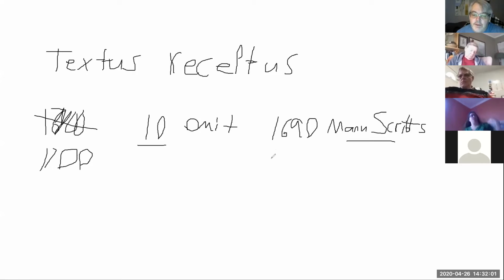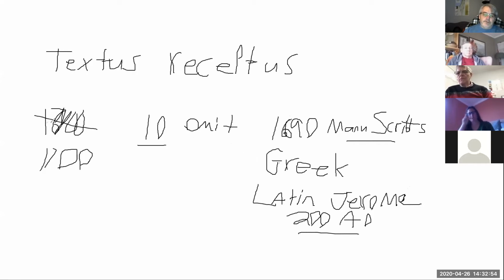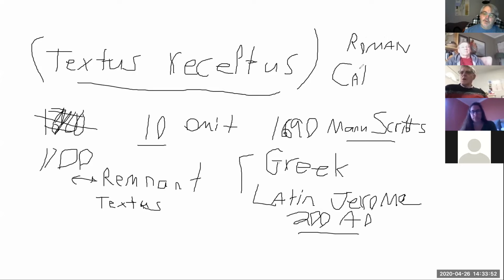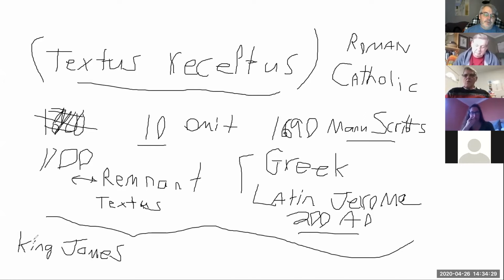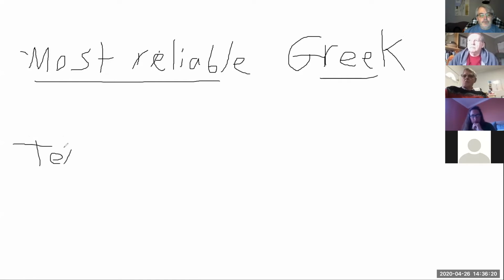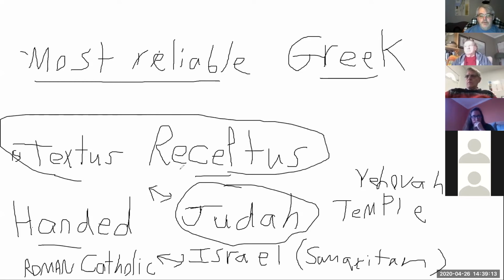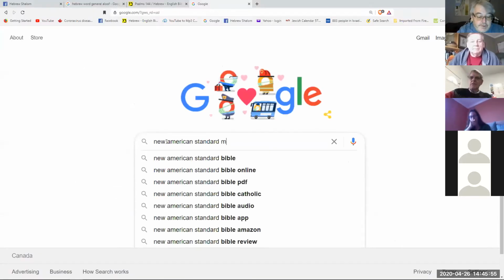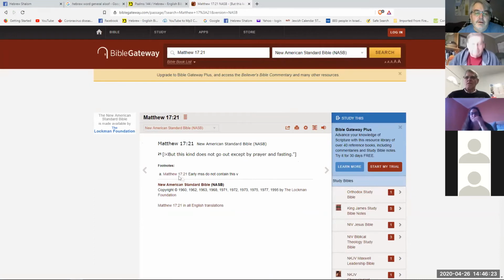Hebrew Lesson Iyar 2 , 5780 - Part Four ( Bible Translation Issues )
Hebrew lesson April 26 , 2020--some question and answer about bible translations , restoration and Reformation.